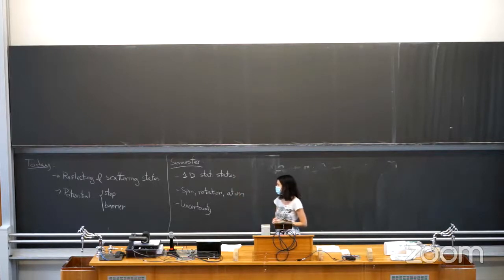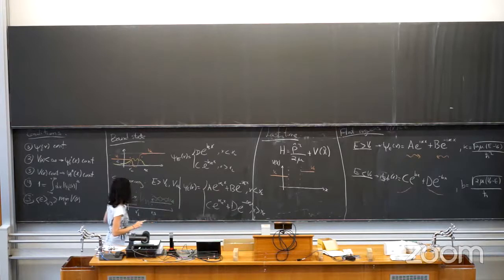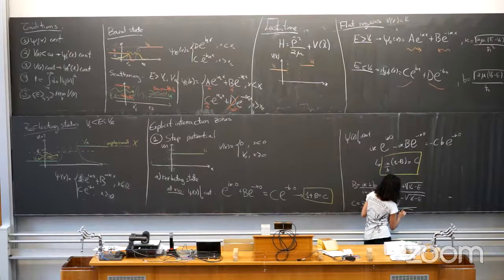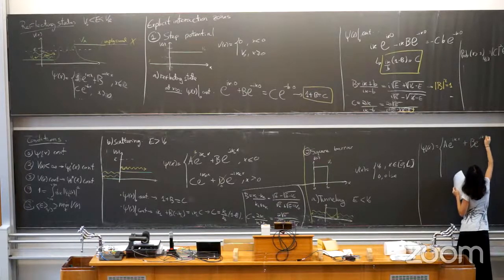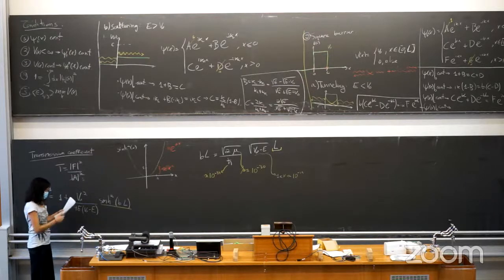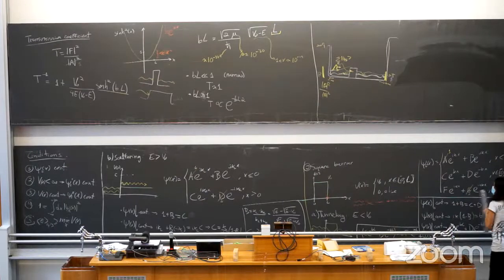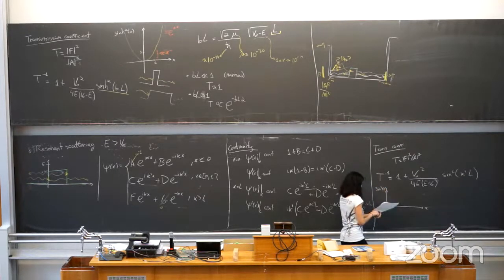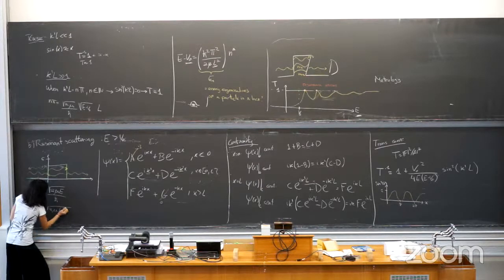Tunneling and resonant scattering | Quantum Physics for Non-Physicists HS21 L18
Lecture 18 - 23rd November 2021

Contents of this lecture:
- Reflecting, scattering and bound states
- Step potential
- Potential barrier (square)

ETH Zurich